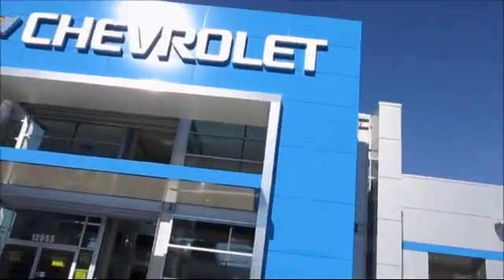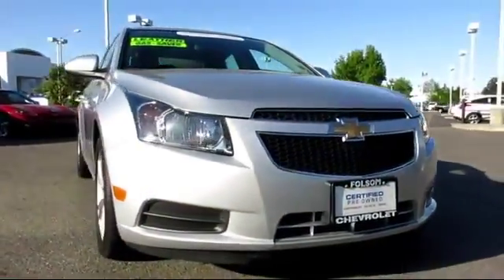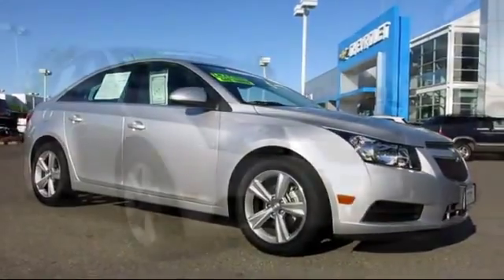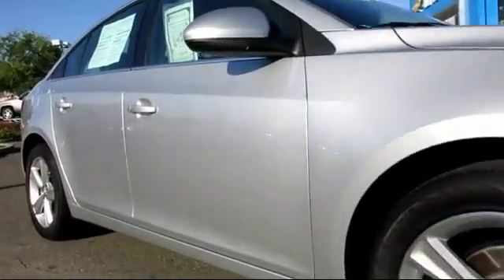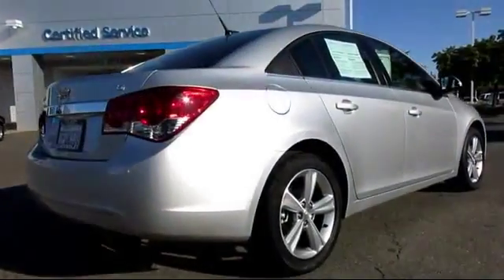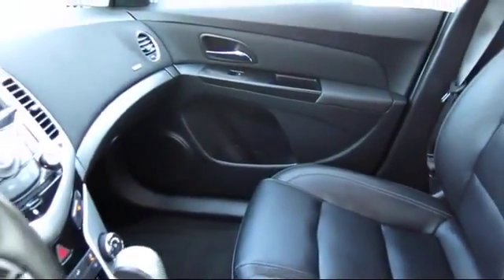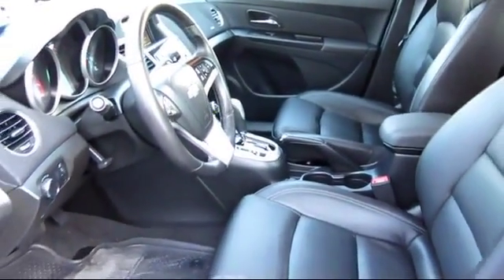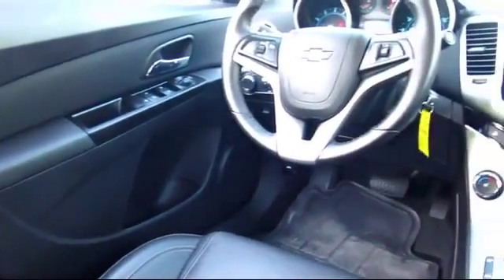2014 Chevrolet cruze 2LT Sacramento Roseville Elk Grove Folsom Stockton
2014 Chevrolet cruze 2LT-Stock Number: 6723R Vin:1G1PE5SB5E7400493.

Folsom Chevrolet
12655 Auto Mall Circle